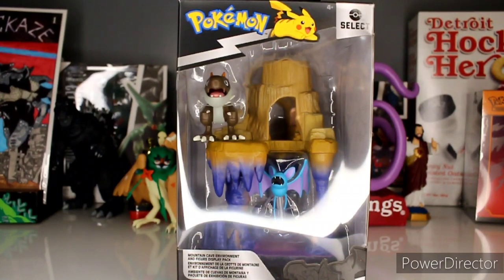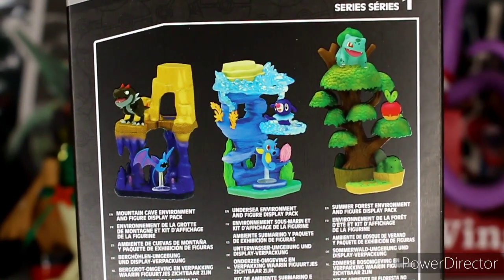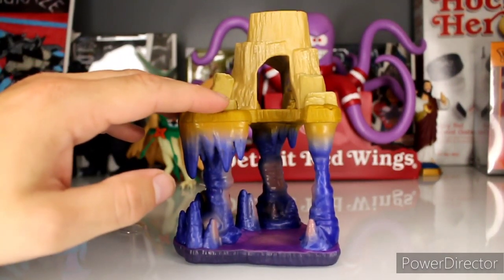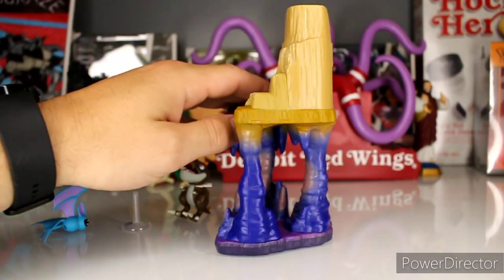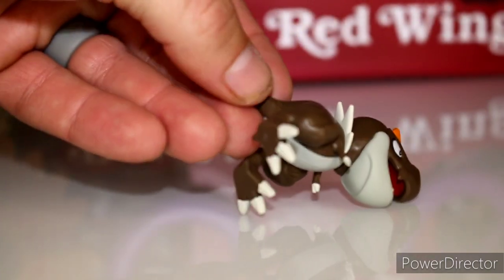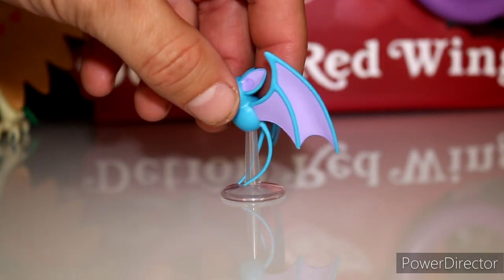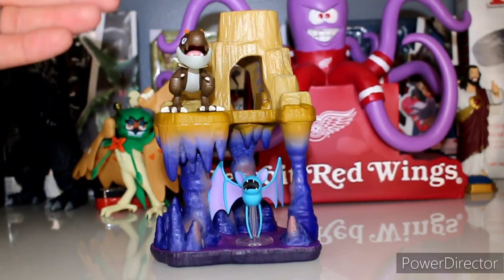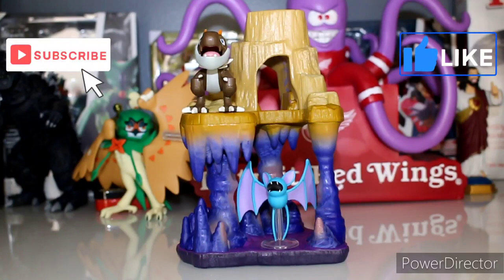REVIEW Mountain Cave Environment - Multi-Level Display Set with Tyrunt and Zubat Battle Figures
DISPLAY SET: Journey underground with the Pokémon Select Mountain Cave Environment.
MULTI-LEVEL: Features a mountain entrance on the top level and dark cave on the bottom.
BATTLE FIGURES: Includes two unique 2-inch Pokémon Battle Figures to display inside.
SELECT SERIES: Select Environment Figures Pack are compatible with all 2-inch Battle Figures.
OFFICIAL PRODUCT: Officially licensed Pokémon product from Jazwares.